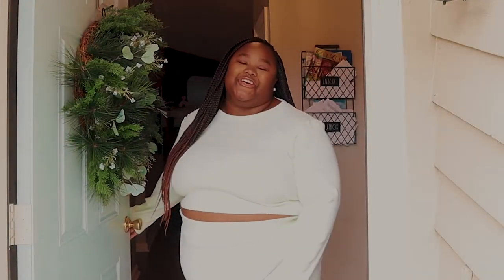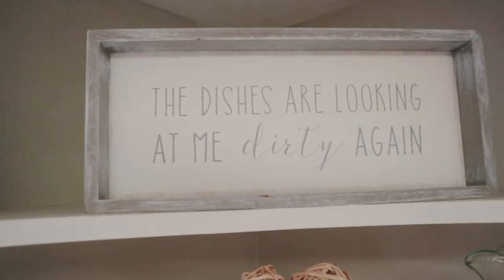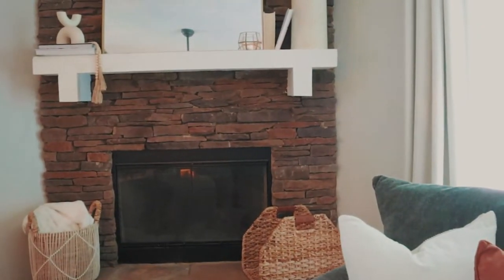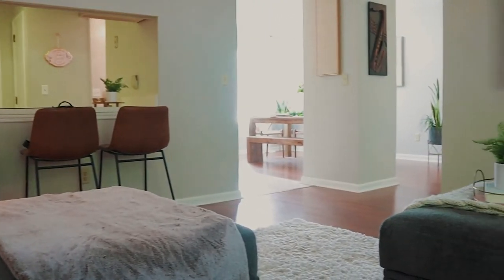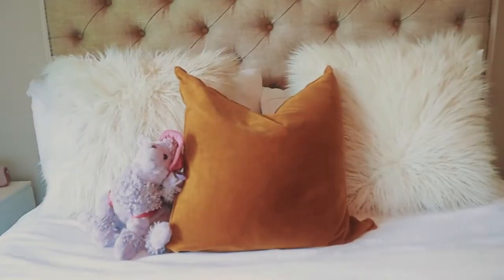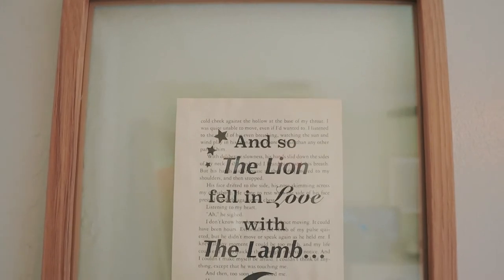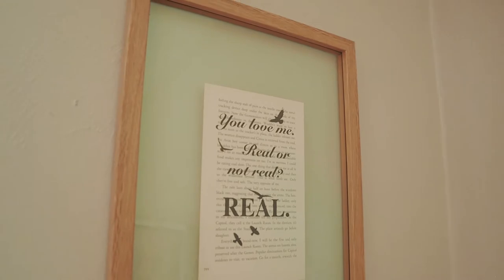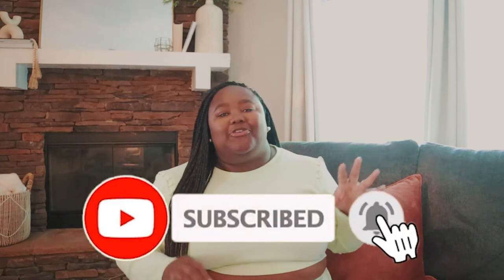HOME TOUR 2022 | WHOLE HOUSE TOUR (FINALLY!)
WELCOME TO MY OFFICIAL HOUSE TOUR 2022!

I am so excited to show off my official house tour.

FURNITURE:
Leather Counter Height

Drum Accent Table

C-Table (similar)

DECOR:
Cream Non-Slip Rug Pad

Shaggy Rug

Banana Log Carrier

Wood Bead Garland

Blush pink pillows

Leather Pillow: shorturl.at/zBL78

Gold Glass Terrarium

Gold Rod

Throw Basket

Blackout Window Curtain Panel

Gold Lantern (similar)

Jack Decorative Object

Round Wood and Wire Tray

TABLE BOOKS:
Chanel: Collections and Creations

Elements of Style

Vogue 100

Electronics:
65’ TV

e q u i p m e n t  m e n t i o n e d

Canon M50
Rode Mic
Camera Mount

Instagram ➜ Jaysessentials
FaceBook ➜ Jaden Austin